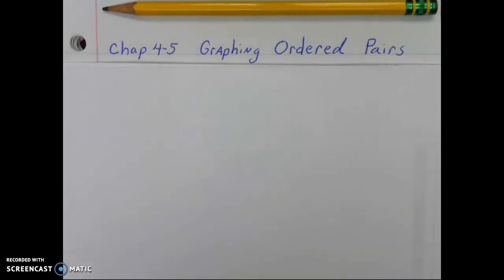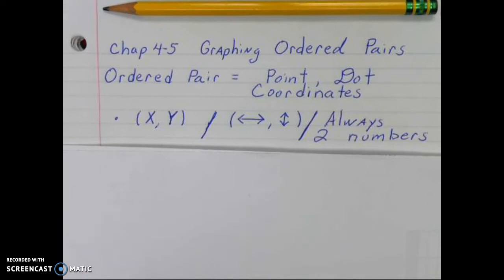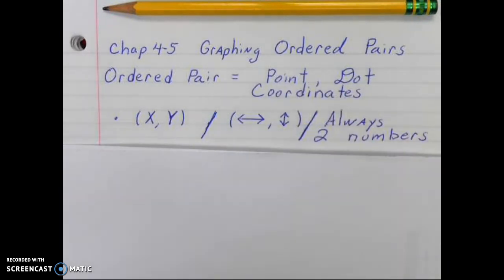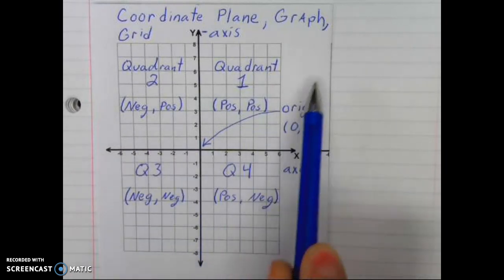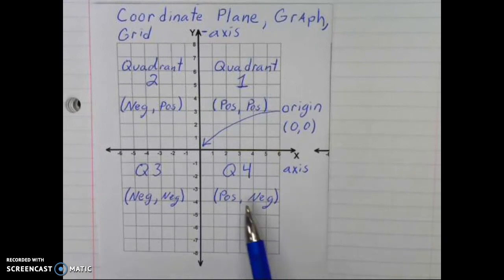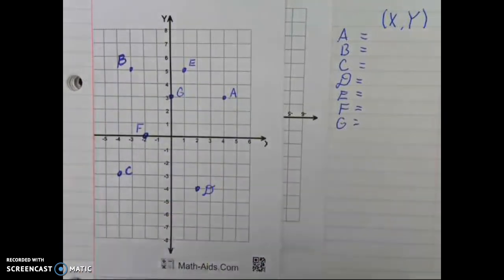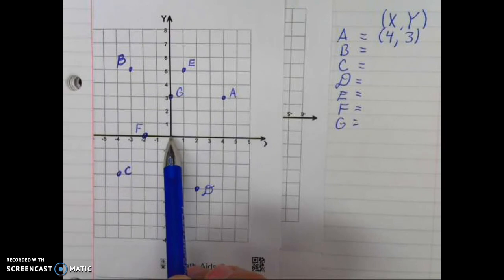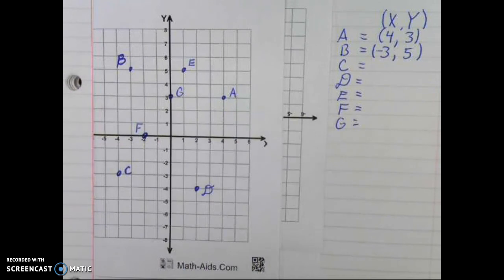Graphing Ordered Pairs